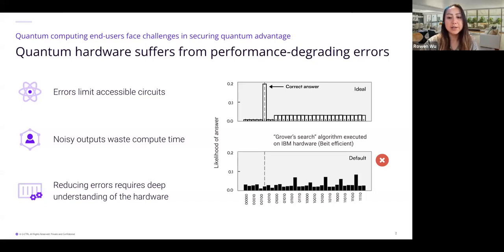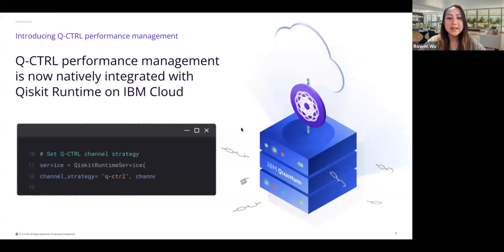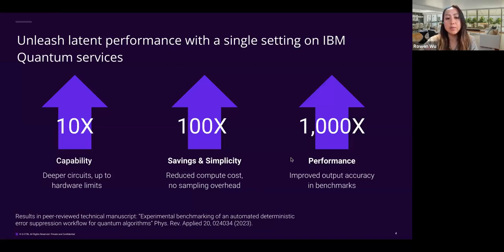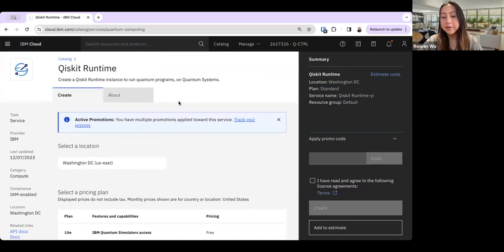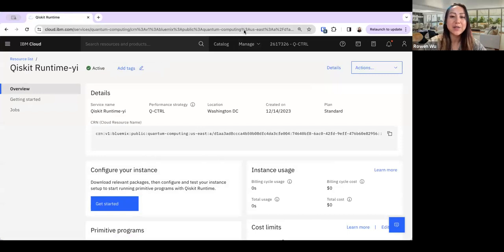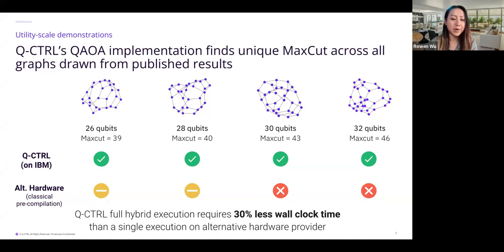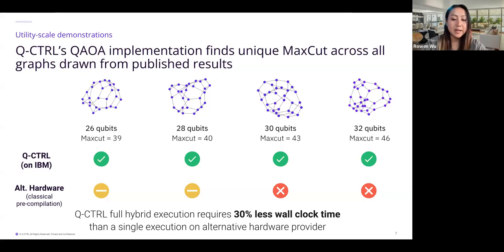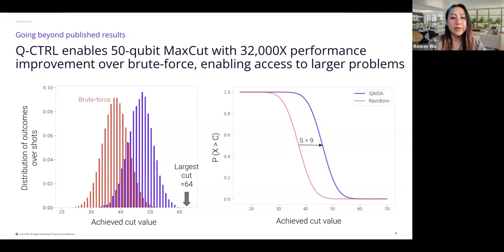Unlock maximum performance on IBM Quantum services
In this webinar we discuss our world-first partnership integration with IBM Quantum services. To get the most out of near-term quantum computers you need to be an expert in an array of technical specializations – algorithms, compilers, error suppression strategies, and error mitigation – without focusing on each of these it’s difficult to get reliable results. This new integration alleviates this burden, making it simpler to get useful results from real hardware. We demonstrate how you can unlock the full potential of your IBM Quantum Pay-As-You-Go plan at no additional cost and save over 5,700X on compute time!

Speakers:
- Rowen Wu, Product Manager at Q-CTRL
- Blake Johnson, Quantum Engine Lead at IBM Quantum

About Q-CTRL Embedded on IBM Quantum: The integration of our error suppression software with IBM Quantum delivers a simple experience to unlock and maximize the platform's immense potential with no additional cost or configuration required.